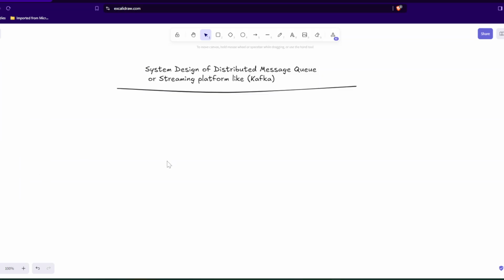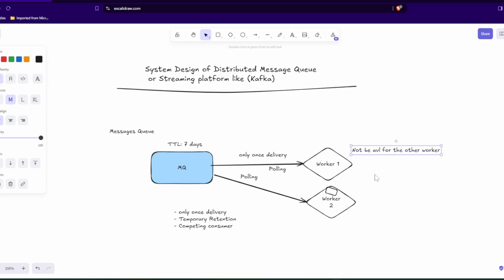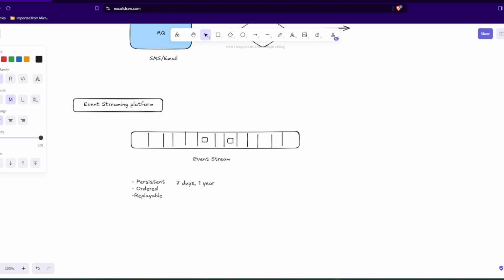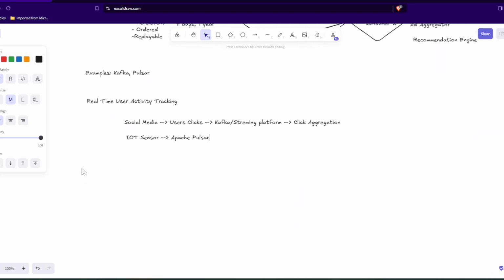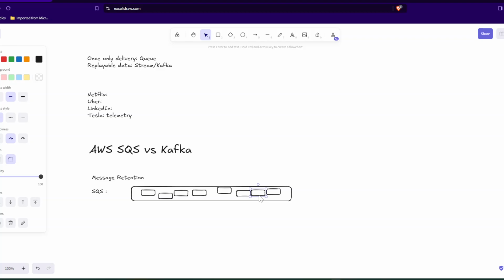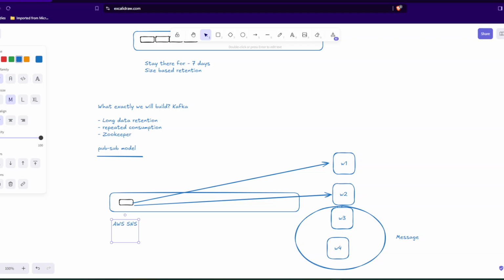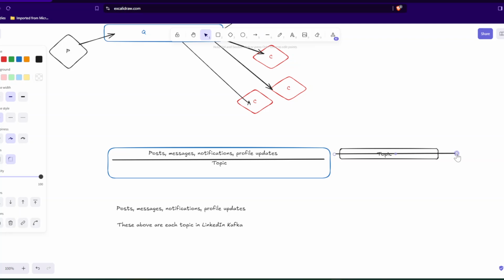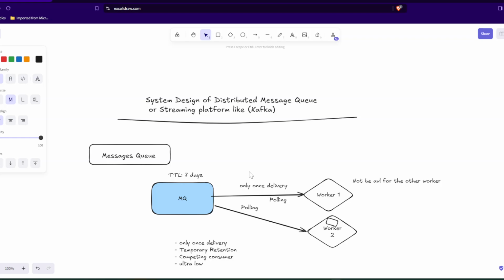System Design - Designing Kafka | Design Message Queue | Design Message Streaming - Part 1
Welcome to our deep dive into system design! In this video, we'll explore the intricacies of designing Kafka for message queuing and streaming. Whether you're a seasoned data engineer or just starting out, this tutorial will provide valuable insights and practical tips to help you master Kafka's architecture.